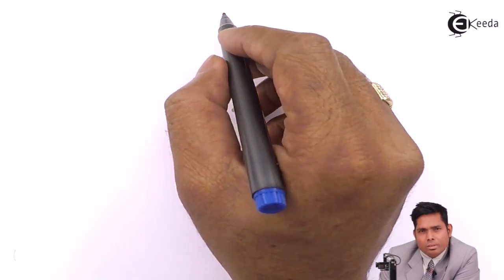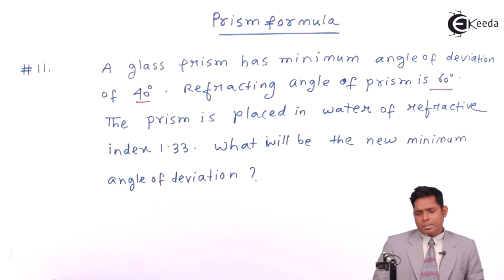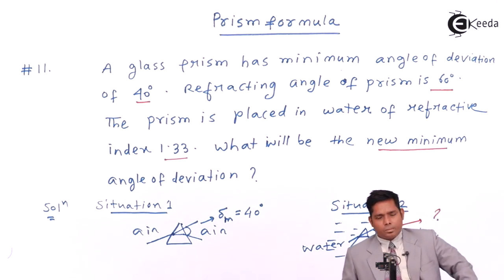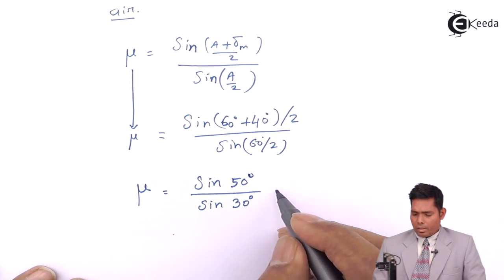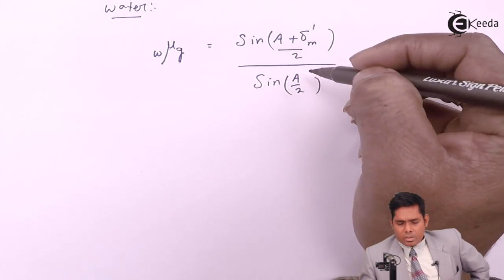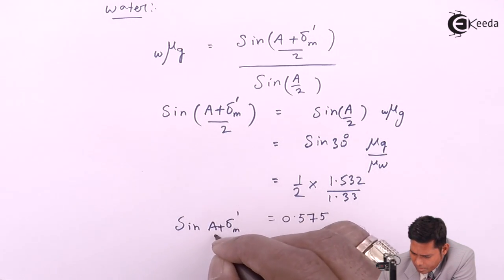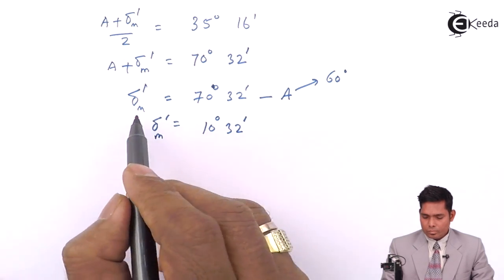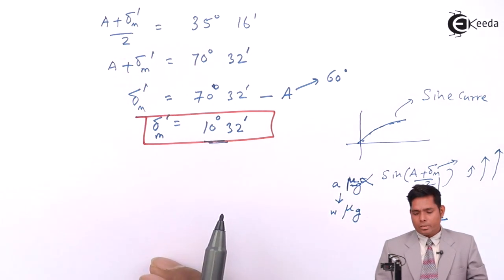Prism Formula - Numerical 3 - Refraction Of Light - Physics Class 11 - HSC - CBSE - IIT JEE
Video Lecture on Prism Formula - Numerical 3 from Refraction Of Light chapter of Physics Class 11 for HSC, IIT JEE, CBSE & NEET.

Watch Previous Videos of Chapter Refraction Of Light:-

Happy Learning : )